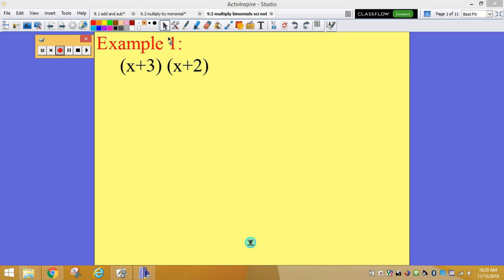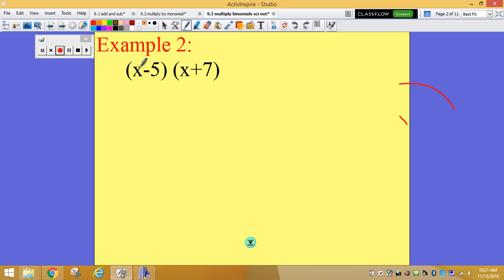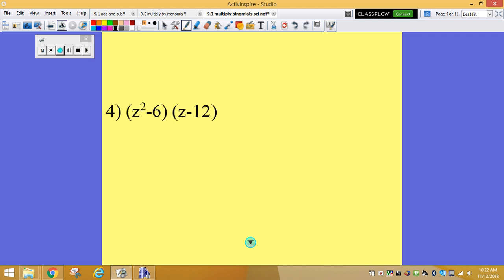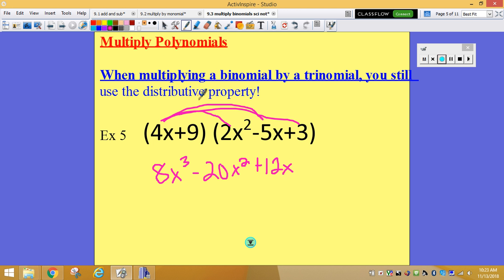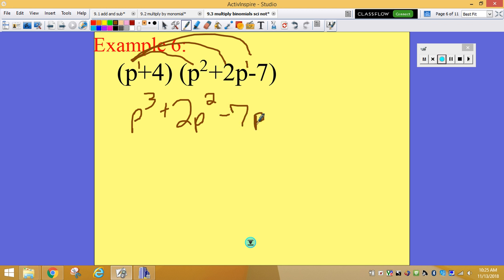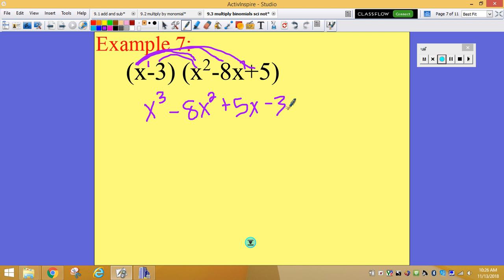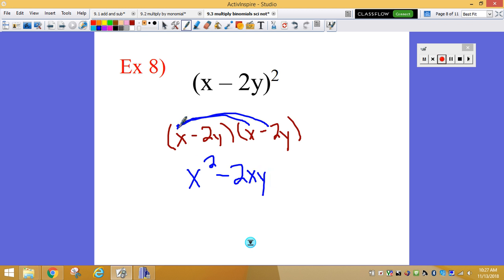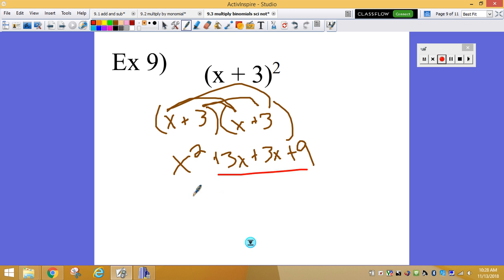9.3 multiplying binomials